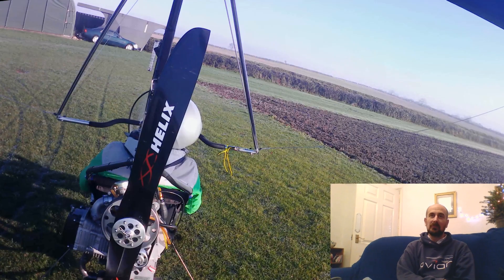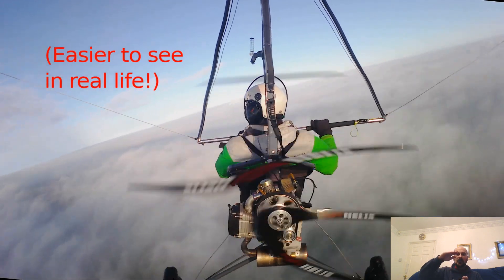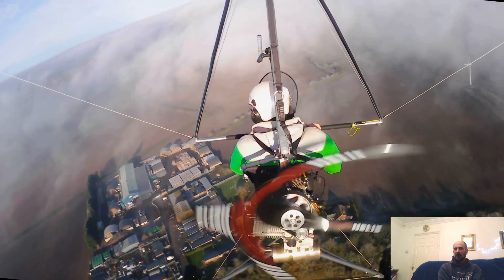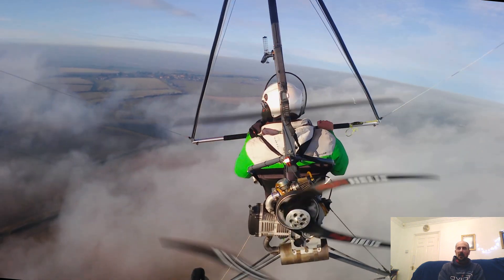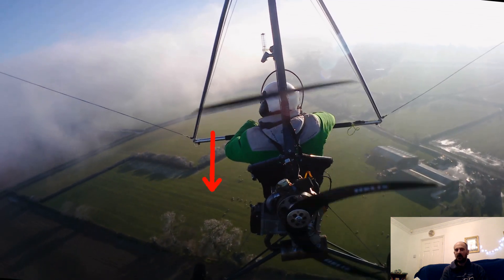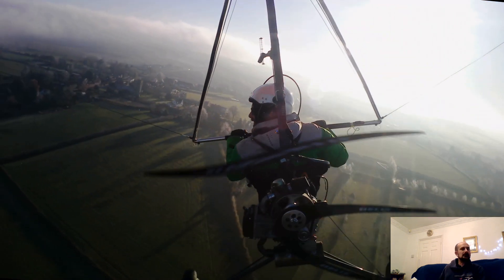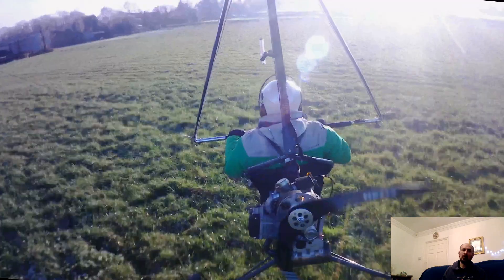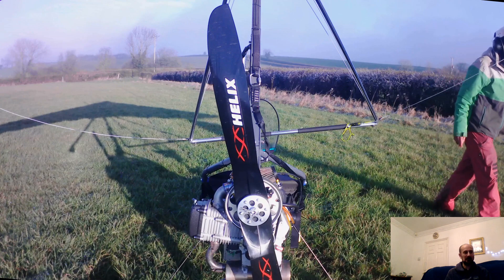Lost in the fog, where's the runway?!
A check flight on a newly built RioT takes a turn for the unexpected as the fog closes in and hides the runway. The only option is to pick a suitable field and make a forced landing. With the pilot giving a voiceover describing the decision making that goes into choosing a suitable field for the forced landing.
I'm working on building a next generation hang glider design, as well as producing a technical series of videos to describe how hang glider (and more general aircraft) design works.